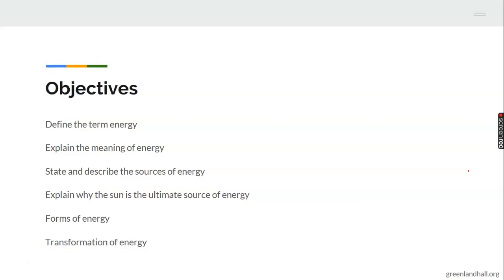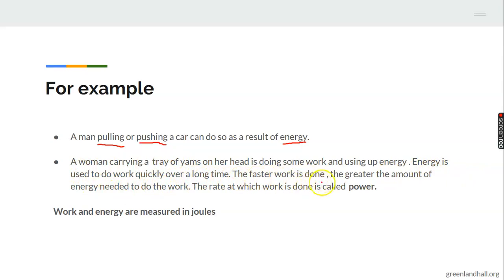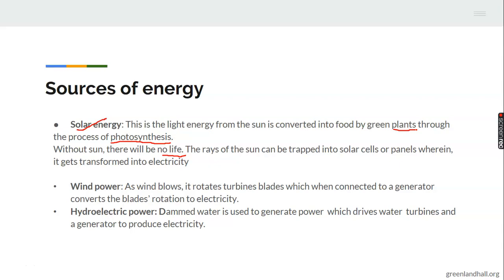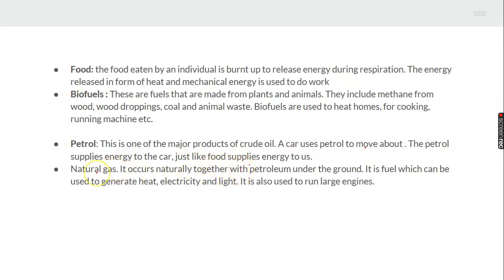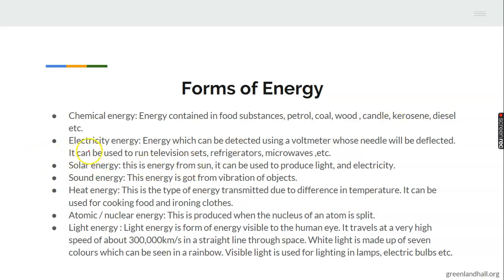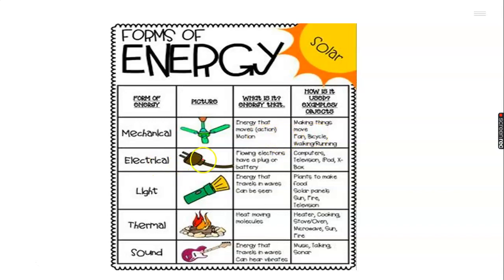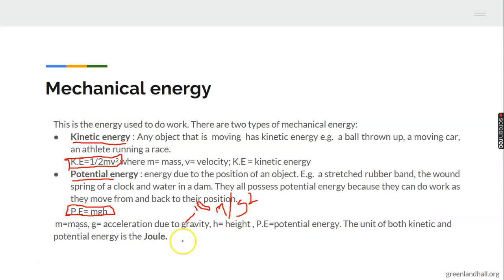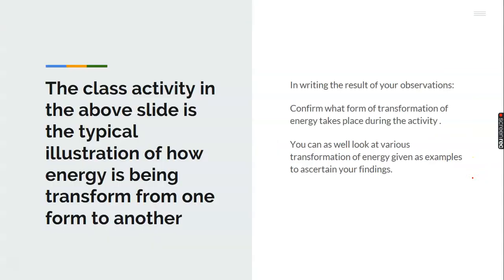Energy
Discover the concept of energy, its different forms, sources, and significance in daily life and scientific applications.